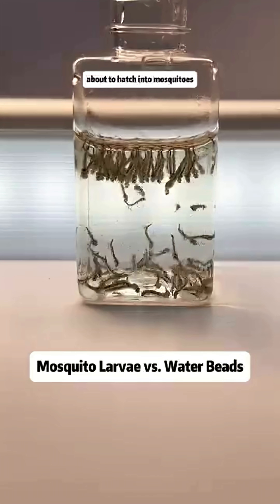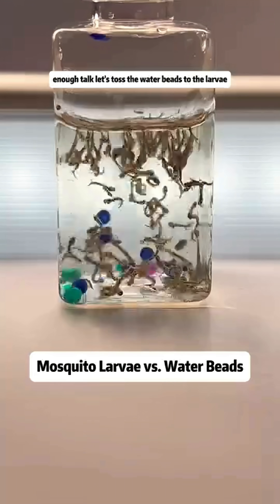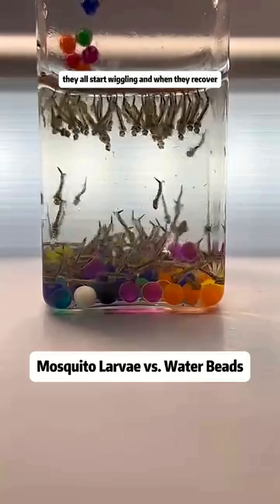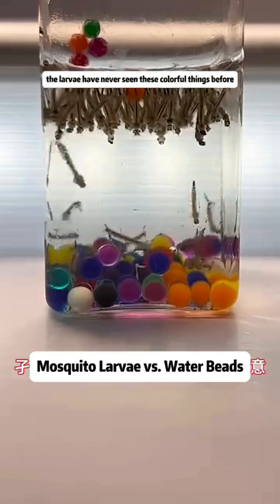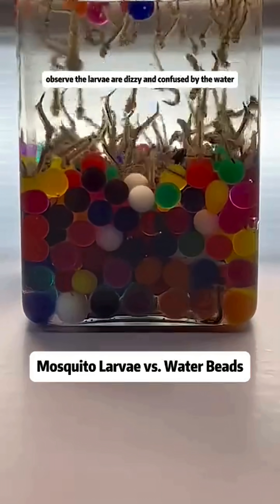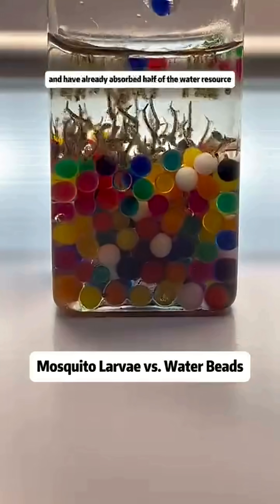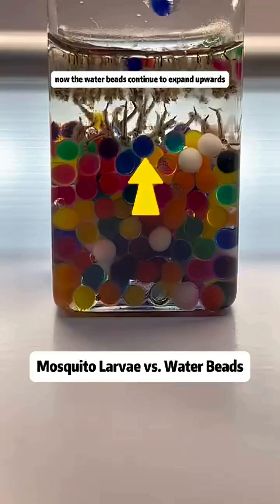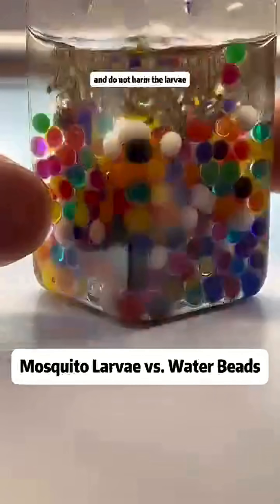Mosquito Larvae vs Expanding Water Beads – Who Wins?! 😮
Dive into a weirdly satisfying experiment where mosquito larvae face off against expanding water beads in a confined aquatic setup! 🦟🌊
Watch as these tiny creatures panic like it’s a meteor shower, only to quickly adapt by floating above the chaos. This unexpected survival challenge shows the resilience of even the smallest aquatic insects.
Whether you're into insect behavior, aquatic pets, or satisfying visuals, this is a short you don’t want to miss..